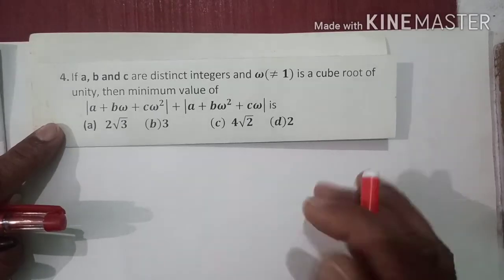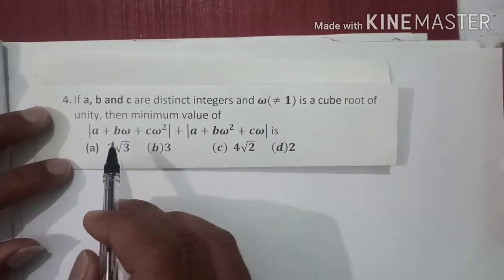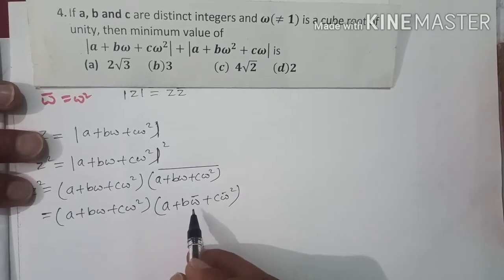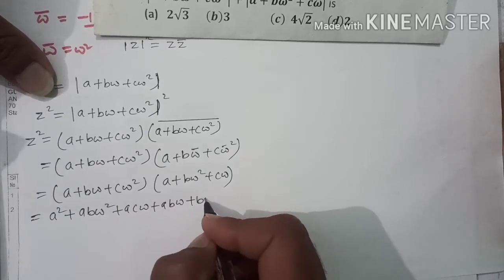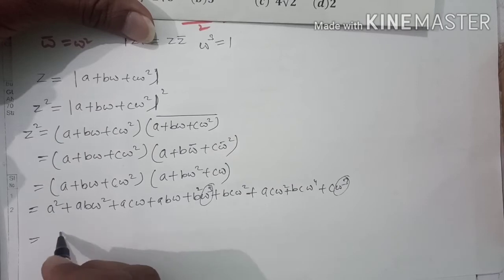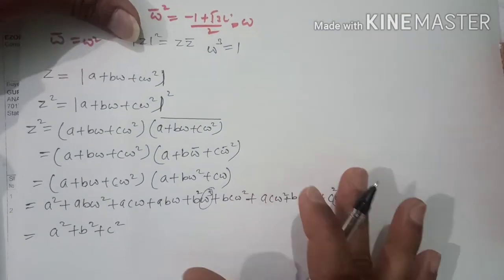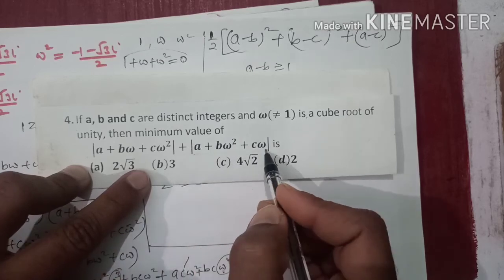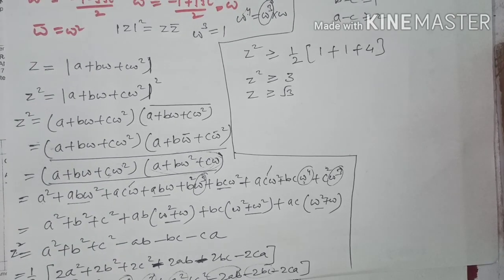Q26- If a b and c are distinct integers , then minimum value of |a+bω+cω^2| is ...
Q26-  If a  b and c are distinct integers and ω(≠1) is a cube root of unity, then minimum value of
     |a+bω+cω^2 |+|a+bω^2+cω| is